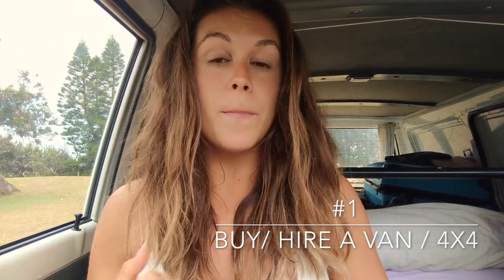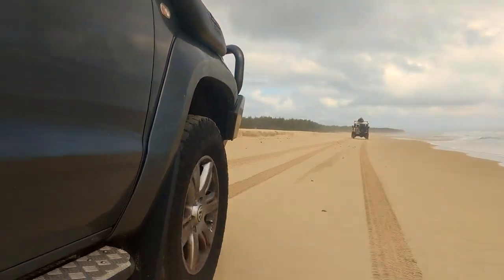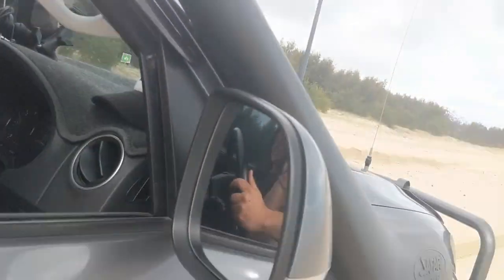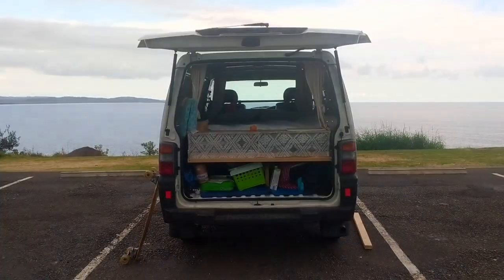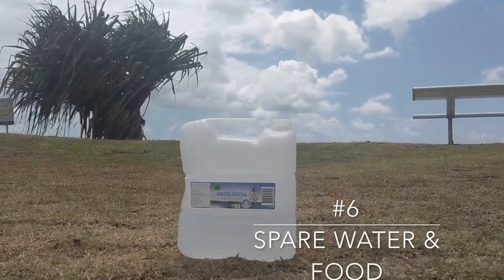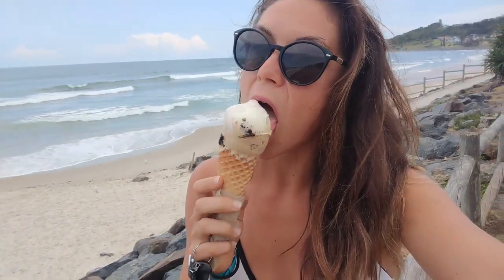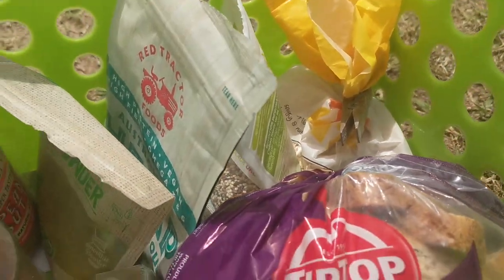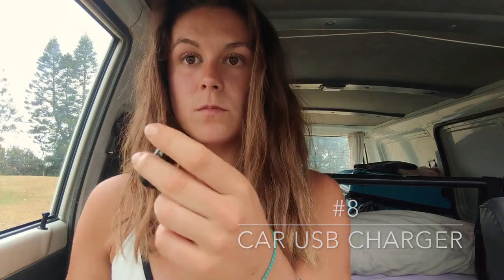10 essential tips for the ULTIMATE Australia VAN Road Trip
Ever thought about using Tinder to road trip? What about only shopping in op shops to save money decorating your van?

Here are 10 things you need to do / have / get to make your van road trip best time EVER! I’m currently living in my van travelling down the East Coast of Australia, and have learned from doing and speaking to fellow travellers the dos, donts and somewhat wacky. For example how to use Tinder to your advantage (6:38) how I've learned to really love Bunnings (9:38).

Skip to the relevant part for you:
1. Do it in a van, camper or 4x4 [0:52]
1.5. Choose your vehicle make wisely [1:40]
2. Plan, but not too much [2:00]
3. Stay flexible [2:50]
3.5 Give yourself more time than you think you need [3:37]
4. Don’t skimp on insurance & roadside assistance [4:00]
5. Prepare good MUSIC! [4:44]
      + My favourite PODCASTS [5:20]
6. Spare water & spare food [6:03]
7. Use TINDER! [6:38]
8. Double up on USB chargers [7:49]
9. Spare fuel for longer stretches [8:28]
10. Travel & prepare your trip without spending $$$ [9:03]

Here are links to my suggested apps and podcasts!
My East Coast 'Want To Go' list [use it to plan your own!]